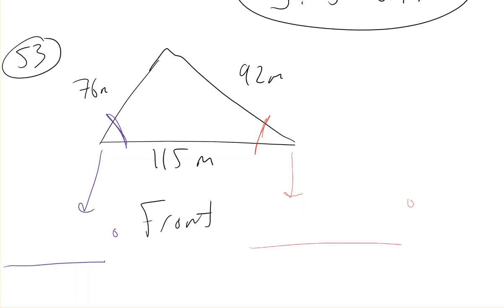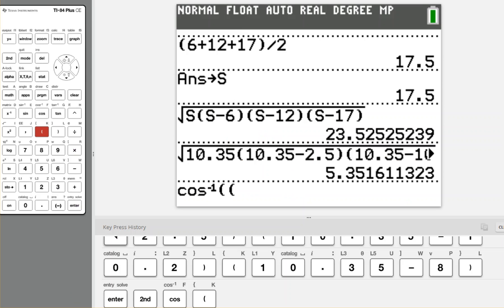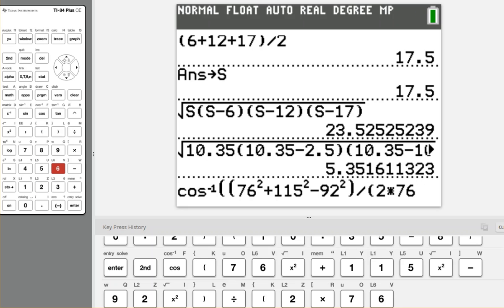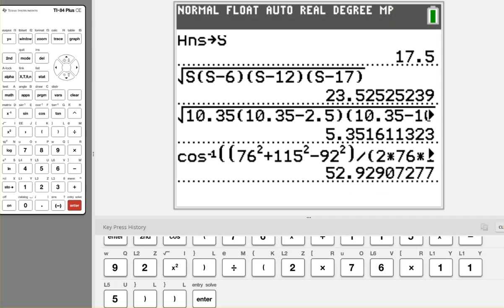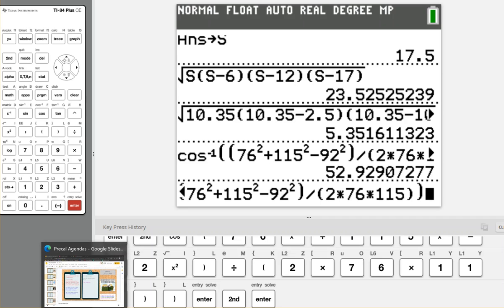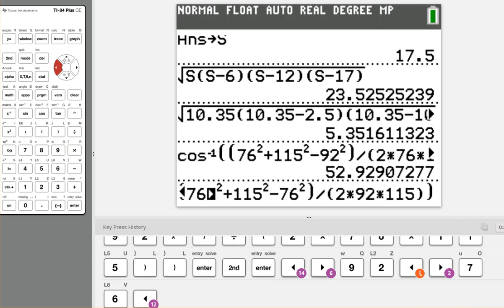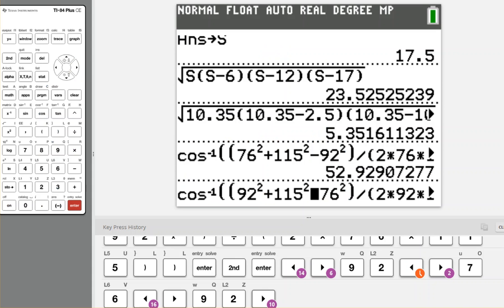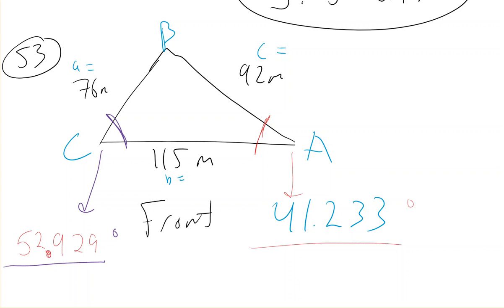Precal - Section 6.2 - #53